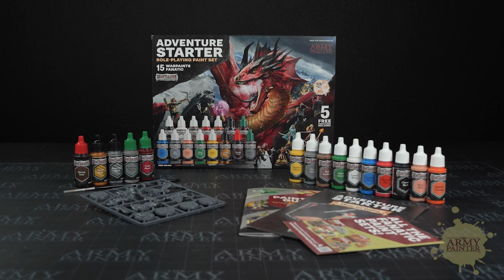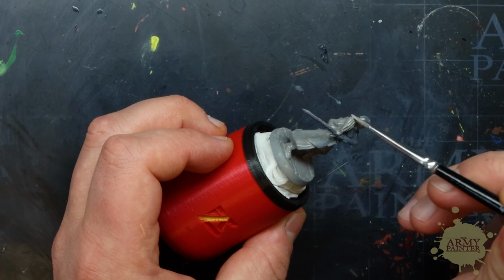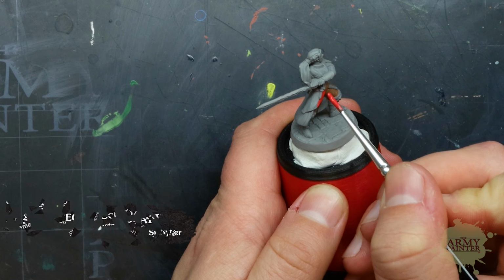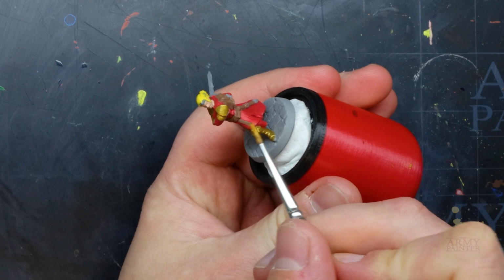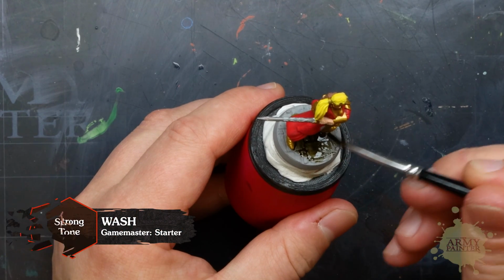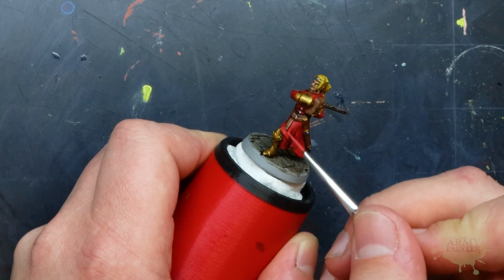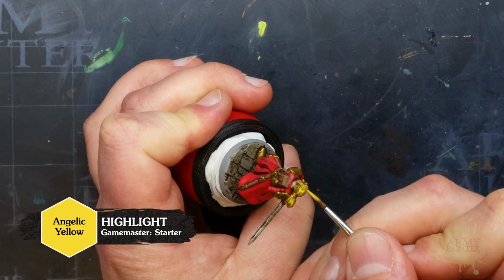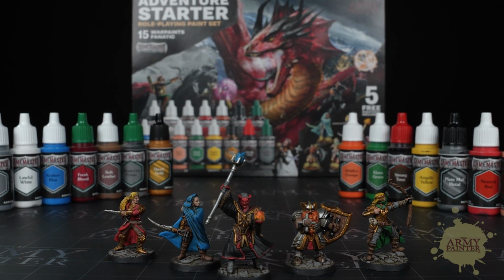Gamemaster | How to Paint Freya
Lead the charge with this easy-to-follow painting tutorial for Freya, one of the five FREE miniatures you receive in the new Gamemaster Adventure Starter Role-Playing Set!